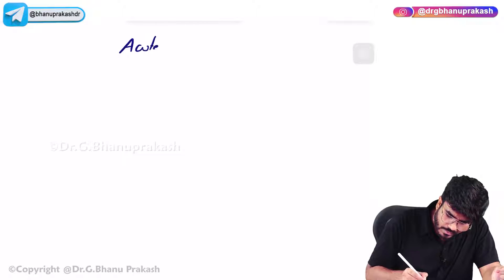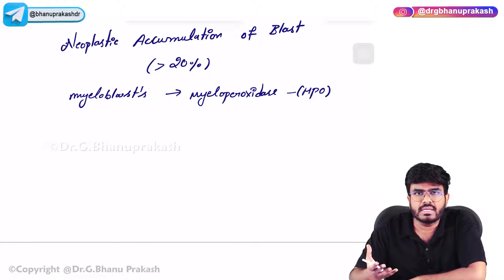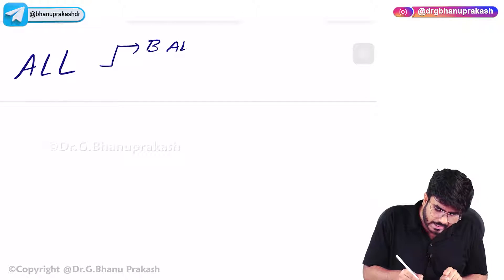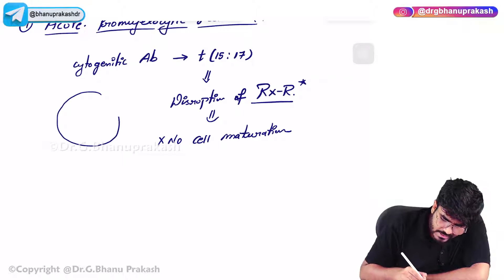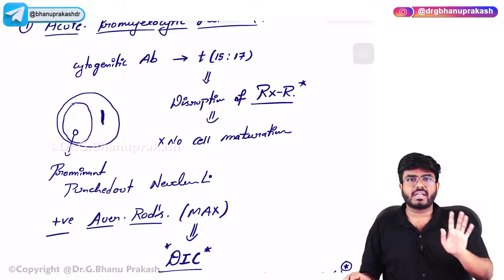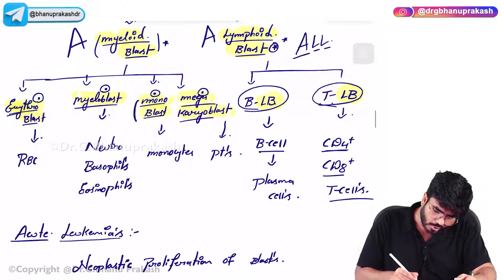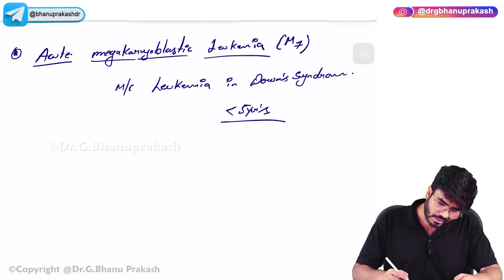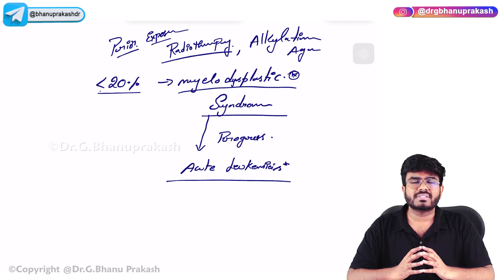16. Acute Myeloid Leukemia | USMLE Step 1 Pathology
Acute Myeloblastic Leukemia (AML)

Acute myeloblastic leukemia (AML) stands as a pivotal topic for FMGE, NEET PG, and USMLE Step 1 exam readiness, offering insights into hematologic malignancies. 🩸📚 AML represents a diverse group of clonal hematopoietic stem cell disorders characterized by the uncontrolled proliferation of myeloid precursors, leading to the accumulation of immature myeloid cells in the bone marrow and peripheral blood. 🔬⚠️ While AML primarily affects adults, it can also occur in children. Clinical manifestations vary widely and may include symptoms such as fatigue, easy bruising, recurrent infections, and bone pain. Diagnosis relies on peripheral blood smear examination, bone marrow biopsy, flow cytometry, cytogenetic analysis, and molecular testing to subtype the disease and guide prognostication. Treatment strategies encompass induction chemotherapy, consolidation therapy, targeted therapy, and potentially stem cell transplantation, tailored to patient age, risk stratification, and disease characteristics. 💊💉 Gaining a profound understanding of the pathogenesis, clinical presentations, and therapeutic approaches to AML is paramount for medical practitioners aspiring to excel in the realm of hematology and oncology. Let's unravel the complexities of this formidable disease entity and embark on a journey toward comprehensive medical knowledge! 🌟🔬